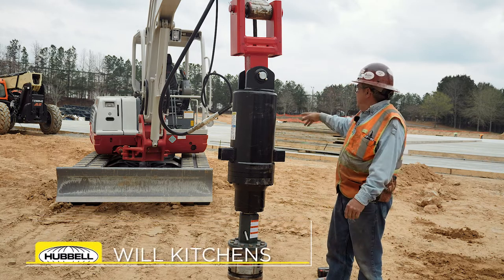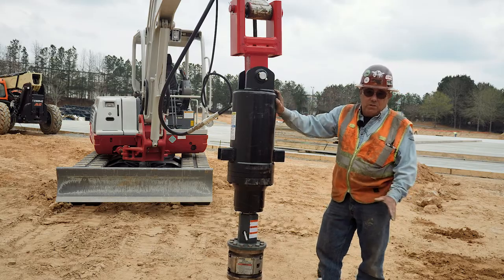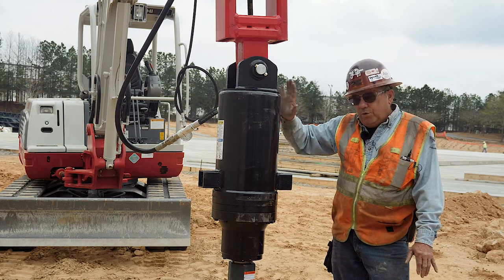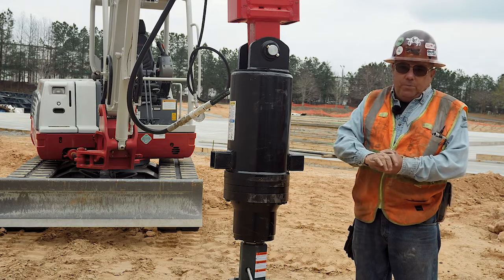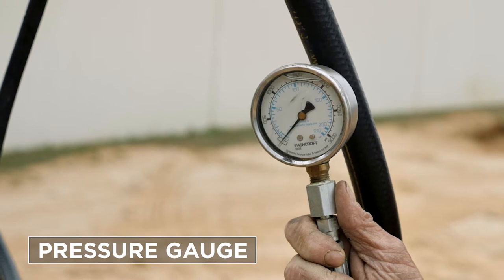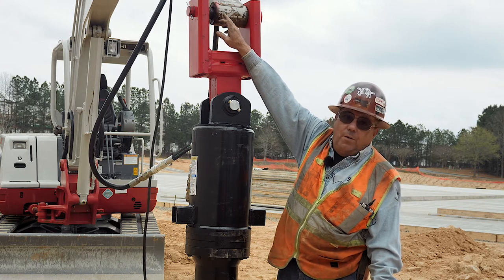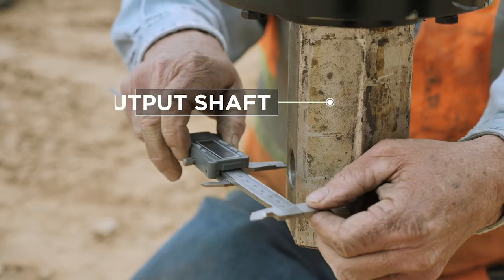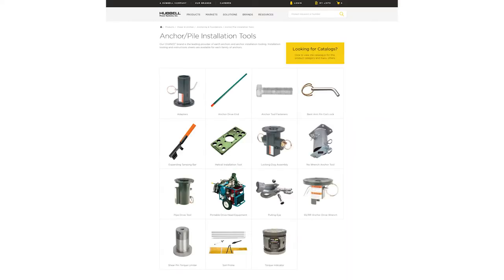Anchor/Pile Installation Tools - Hubbell Power Systems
A review of tools and equipment needed for anchor/pile installations.